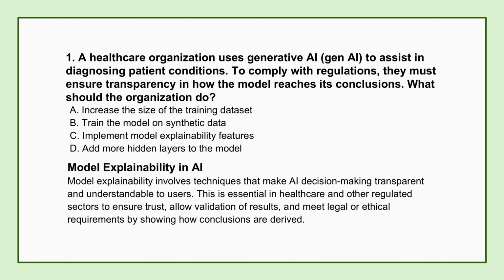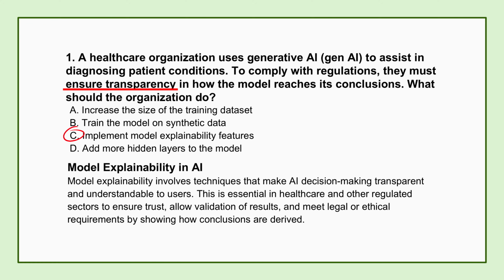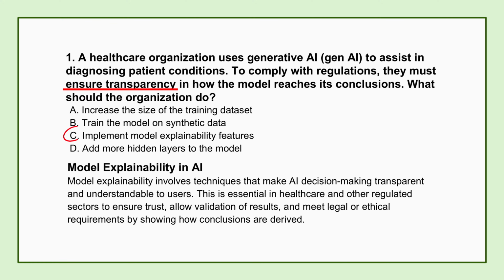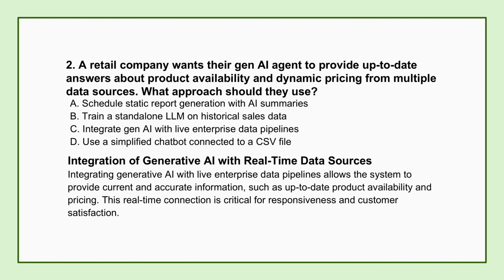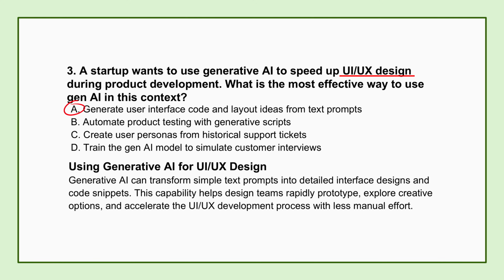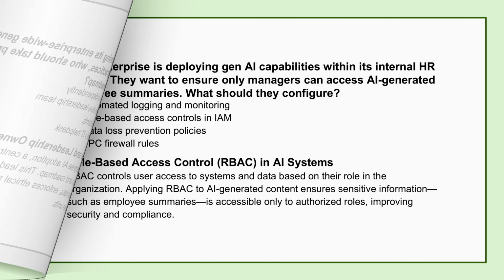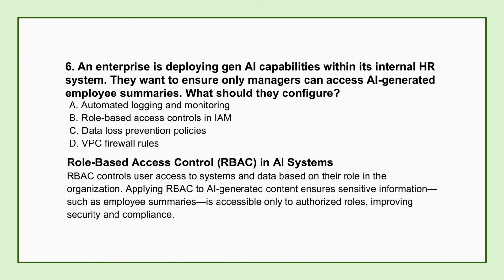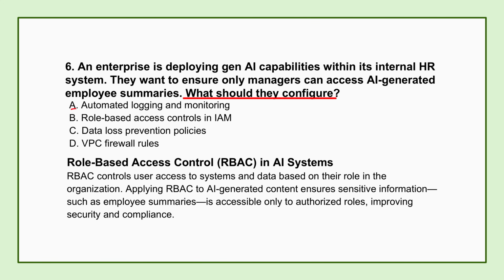Google Generative AI Leader Certification Practice Test 2025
Prepare confidently for the Google Cloud Generative AI Leader Certification with this comprehensive practice test! Whether you're aiming to validate your knowledge or boost your exam readiness, this video covers sample questions that align with the latest 2025 exam format.

✅ What’s Included:
Practice questions tailored for the Google Cloud Generative AI Leader exam
Explanations to help you understand key AI concepts on Google Cloud
Tips to strengthen your preparation and avoid common pitfalls

🎯 Who Should Watch:
IT professionals and cloud practitioners
Aspiring AI Leaders and data professionals
Anyone preparing for the Google Cloud Generative AI certification

🚀 Why This Matters:
This certification helps you stand out in the rapidly growing field of AI and cloud computing. By mastering these concepts, you’ll be better positioned to lead AI initiatives and apply Google Cloud’s AI technologies effectively in your organization.